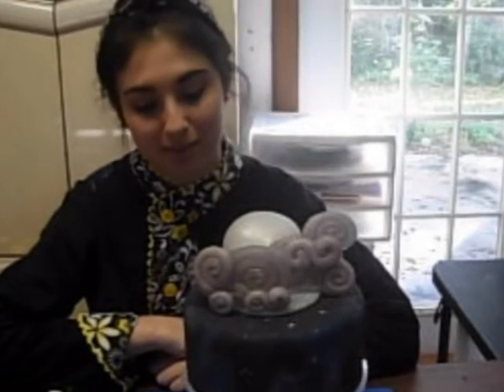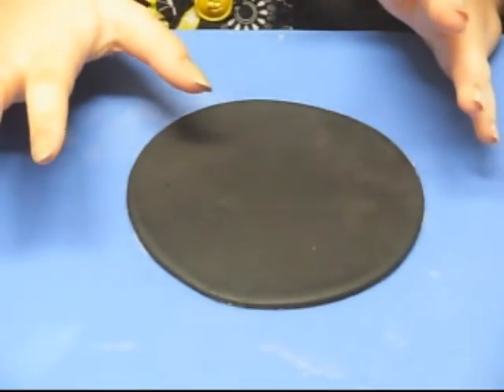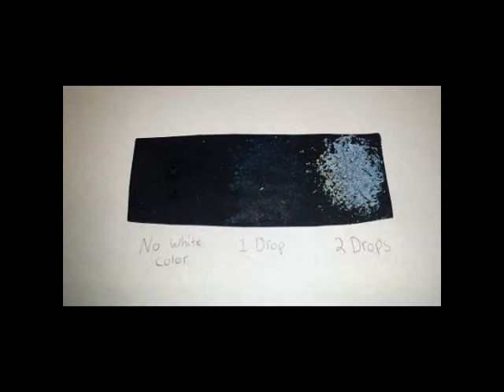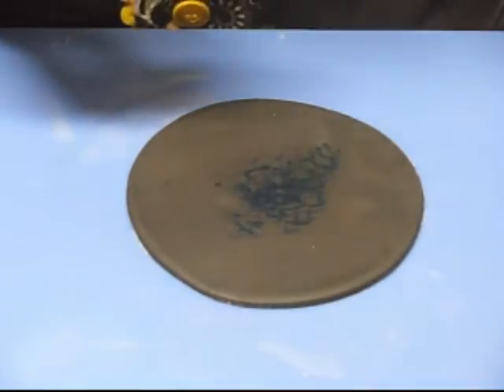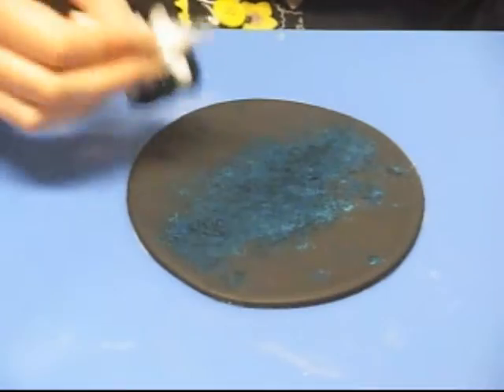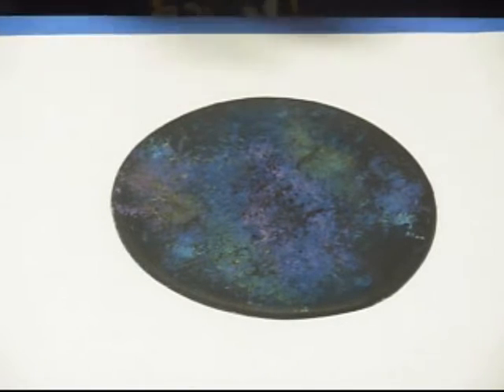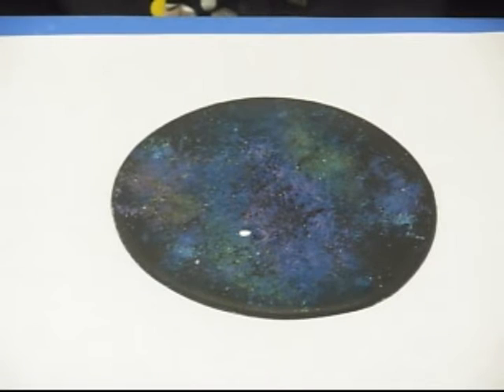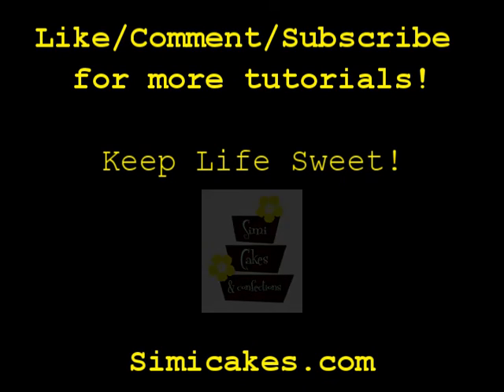Galaxy Painting Effect on Fondant Tutorial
To check out the products used here and for more tutorials,